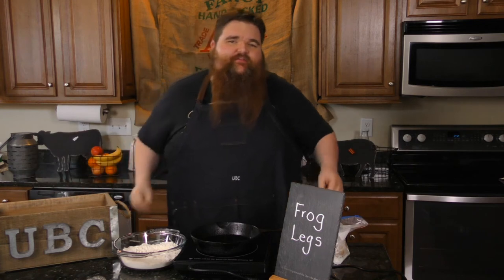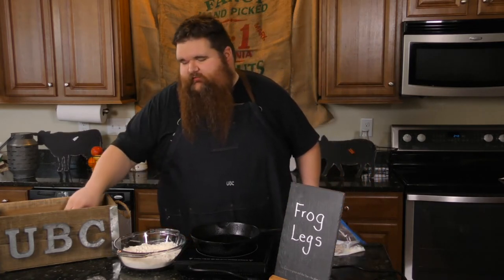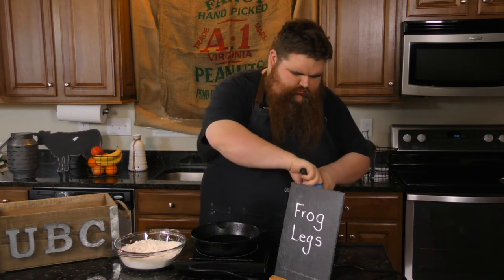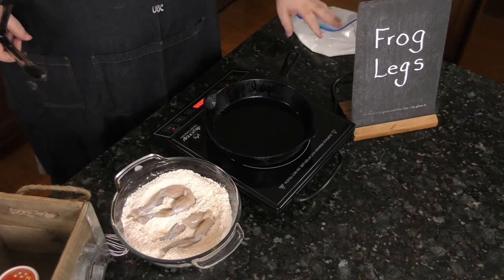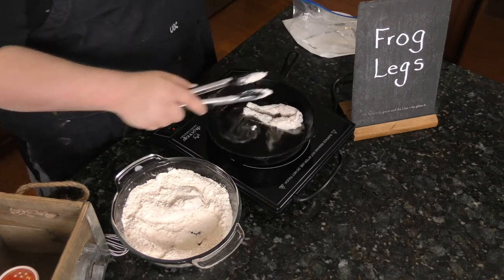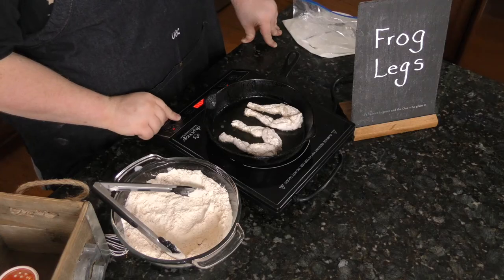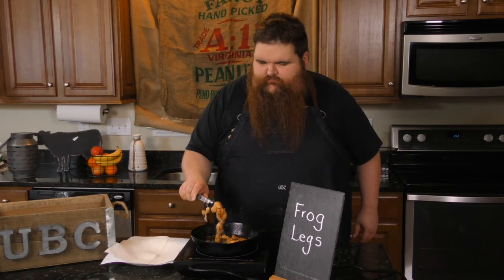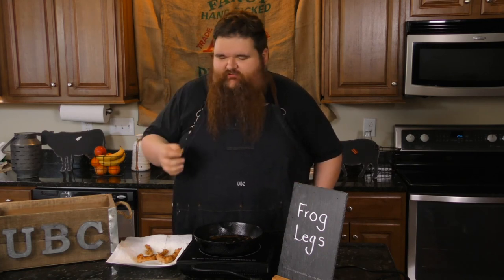Pan Fried Frog Legs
S1 E2 Frog Legs
Simple, delicate and all around delicious. You can't beat a good pair of legs. We are having a hopping good time on his episode of Uncle Bud's Cookhouse.